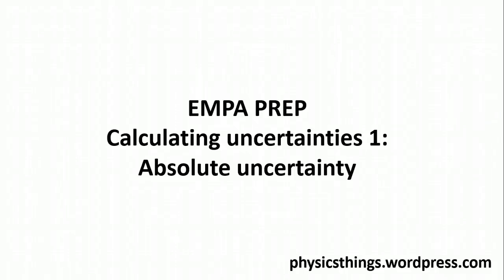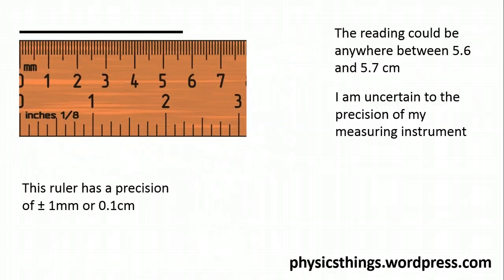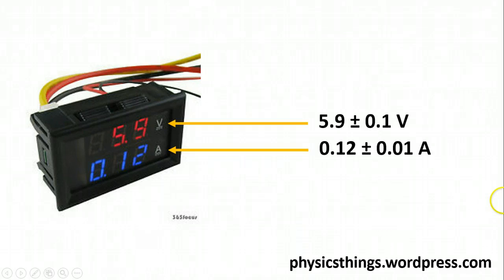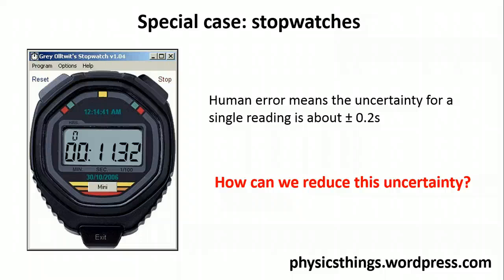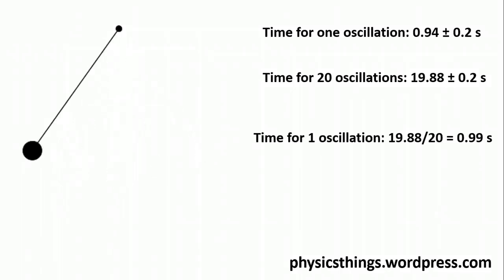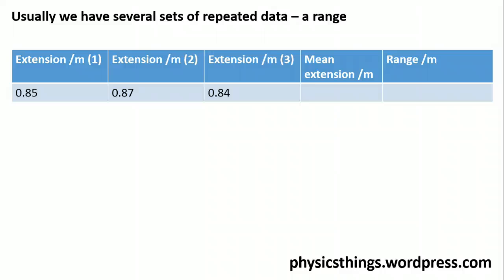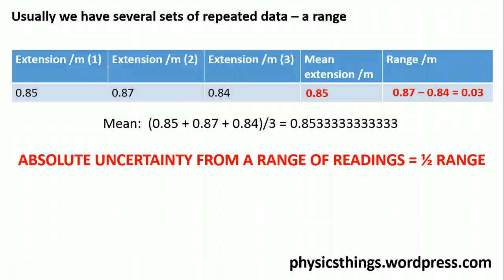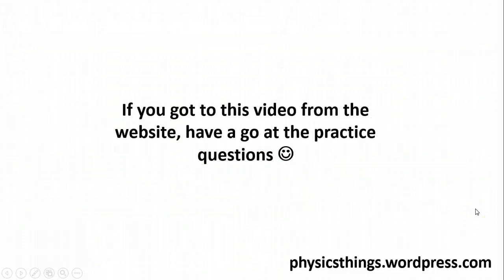EMPA Prep - Absolute Uncertainty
A video explaining how you calculate the absolute uncertainty for a single reading or range of readings